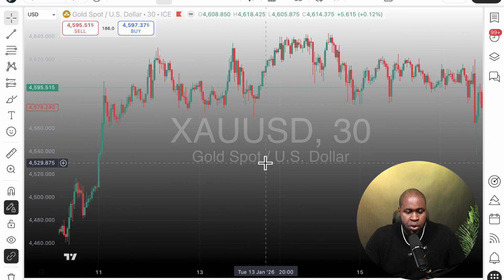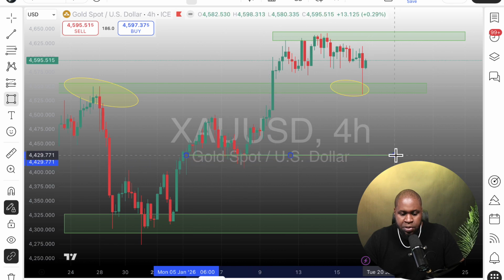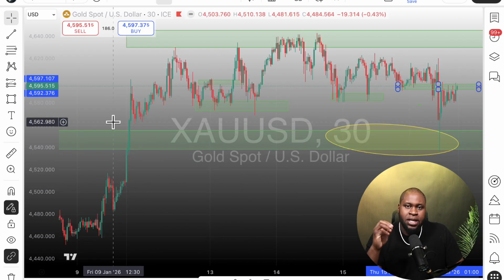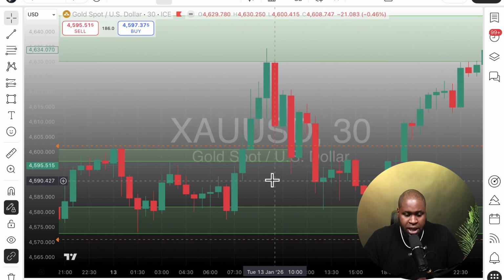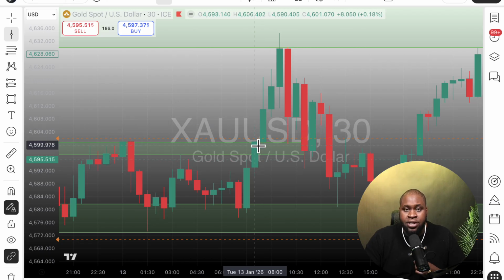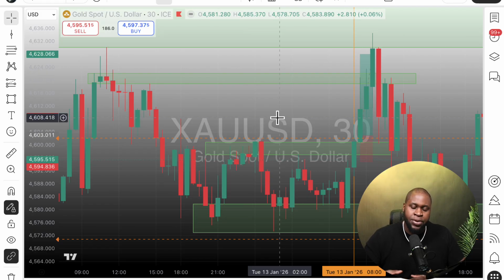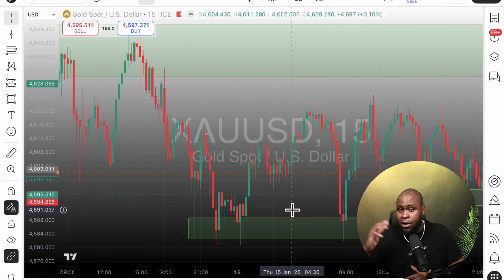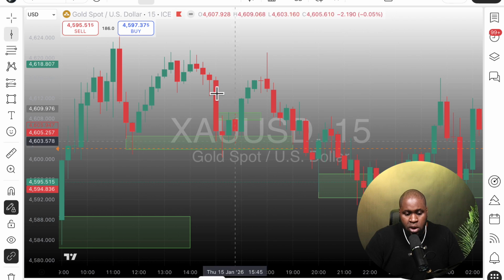The Ultimate Gold Scalping Strategy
Follow me on TikToc: jordan_dejoie